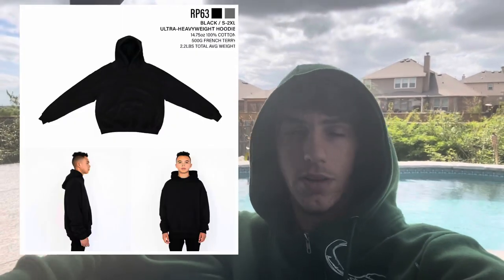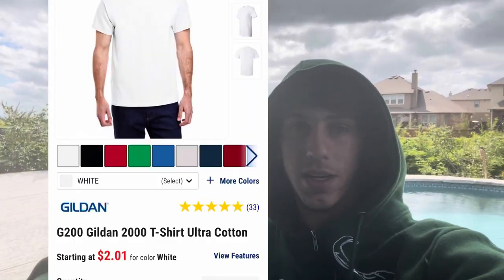How To Run A Streetwear Brand! EP1: Blanks And Manufacturing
Welcome everyone to a new series I will be doing titled “PassionForFashion”. In this series we will be discussing an array of topics such as the best blanks to use , where to find designers for your brand, and much more !

Topics discussed in this episode:
MY GO TO DESIGNERS FOR ARTWORK
1. Cruise studios

2.Drakqo

POPULAR BLANKS ON THE HIGHER END SIDE
1 Rue porter

2. Los Angeles Apparel

POPULAR BLANKS ON CHEAPER SIDE
3.Comfort colors

4. Alstyle 1301 Teeshirt

MY GO TO MANUFACTURERS:
1.Money merch (located in LA)

2.Loboartstudios (located in Texas)